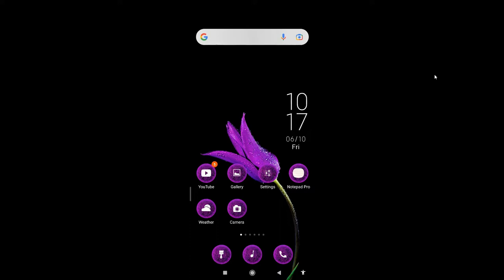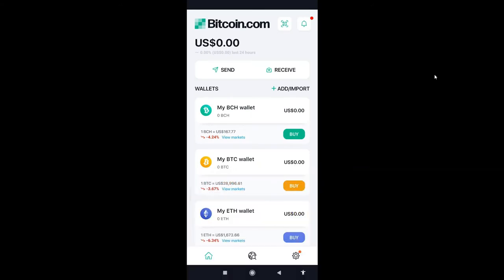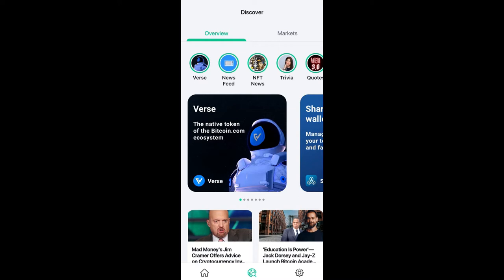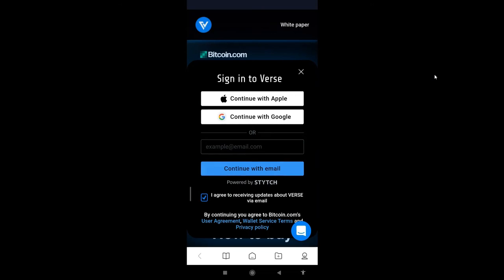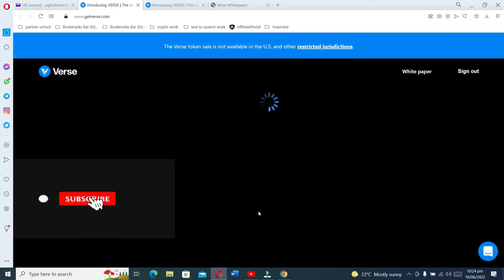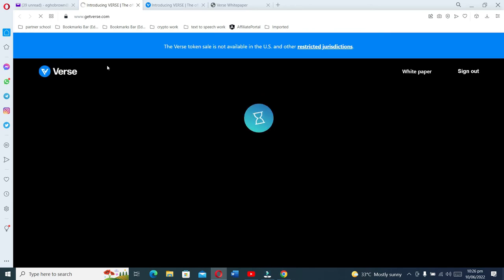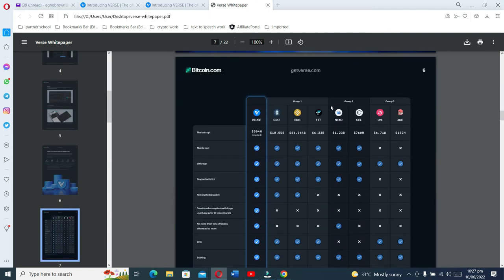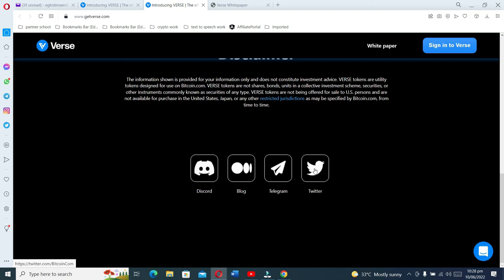Easy Step to Getting In On The Verse Presell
In this video,,, we are going to guide you on how to get in easy and fast on the upcoming bitcoin.com native token presell